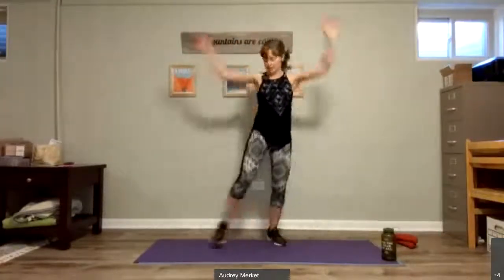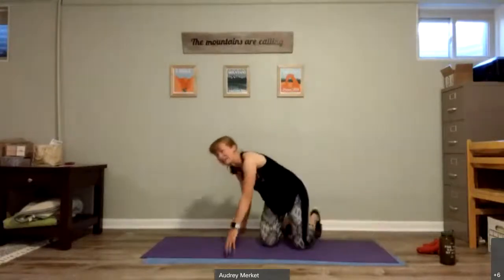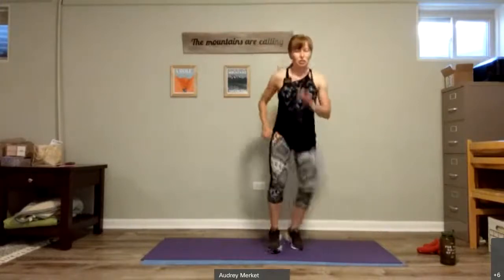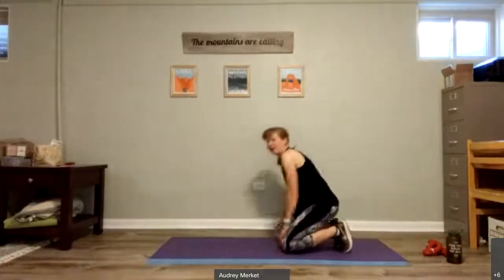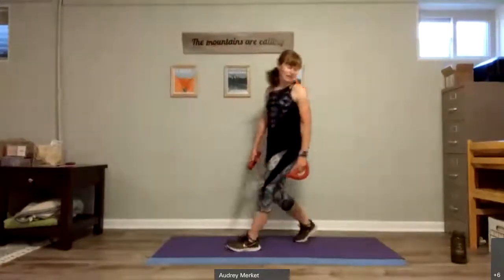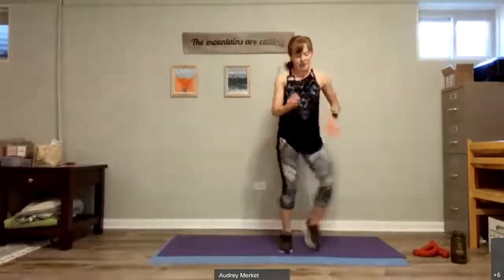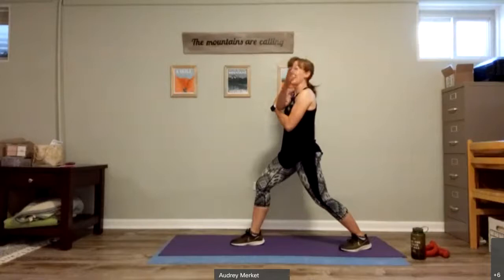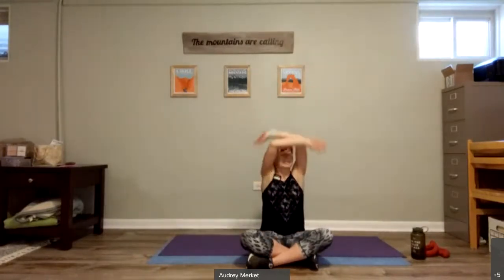HIIT with Dumbbell Options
An interval workout mixing cardio and strength. Option to use dumbbells